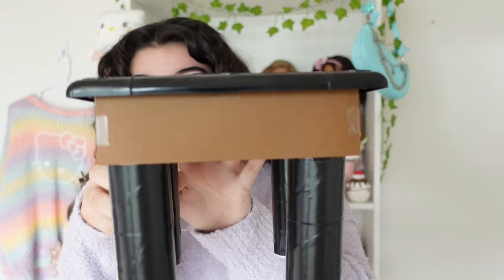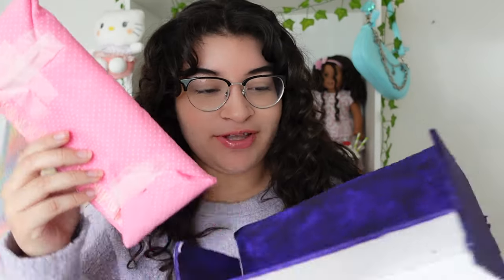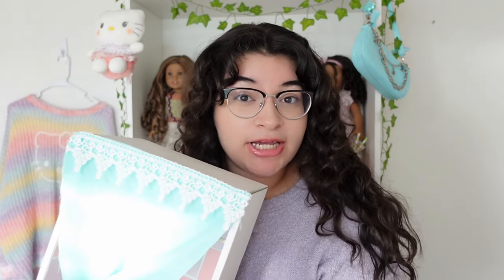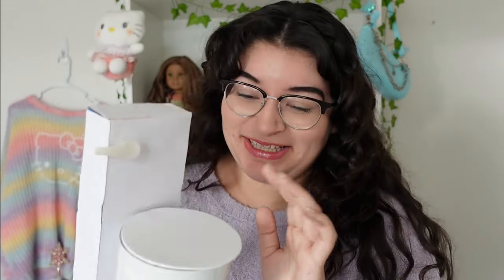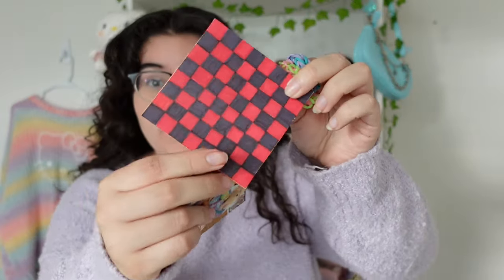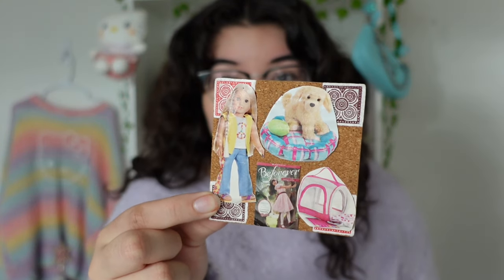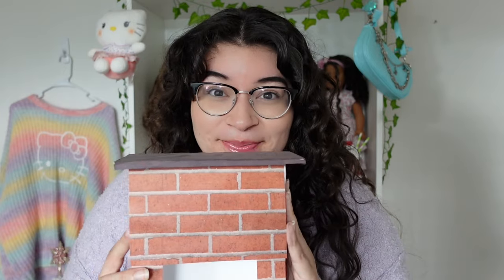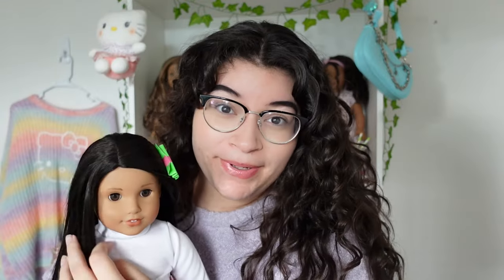Crafts I made for my American Girl Dolls as a kid ! 😱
Hello beautiful people!  I'm so happy to have you all here to share so much fun with you all. Thank you for your continuous support.  I hope this video was fun and entertaining! You being here makes me so happy I hope you decide to continue this amazing journey with me. Much love to you all❤️xoxoxo~AGdollies4Ever 💗